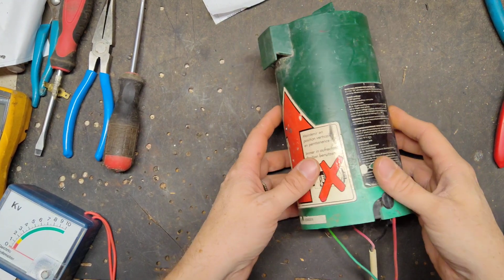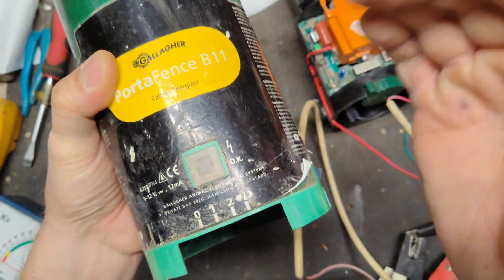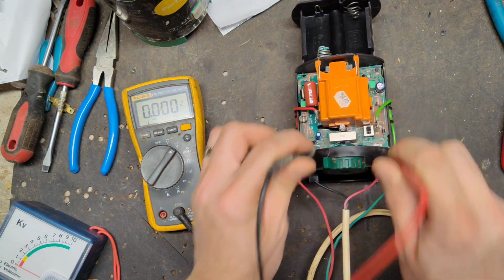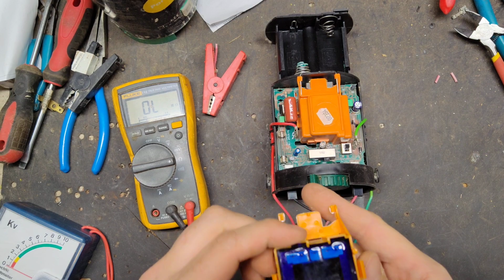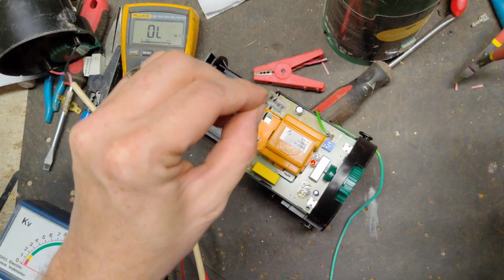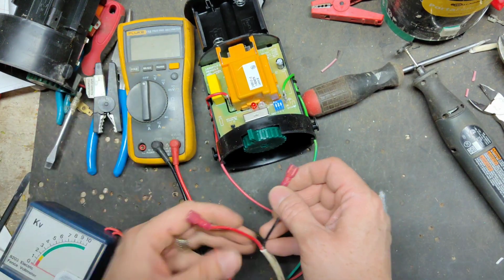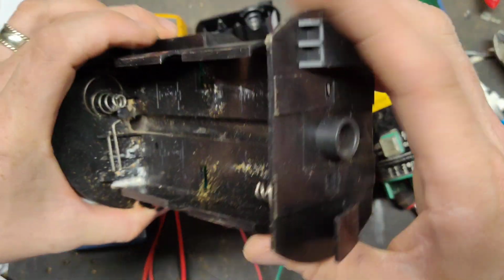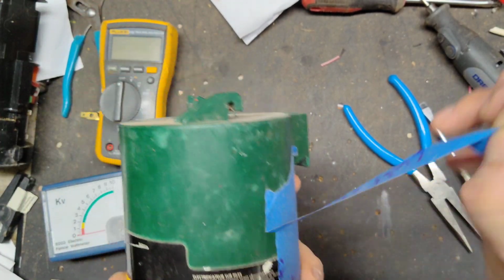Gallagher B11 Fence Energizer Repair & How It Works